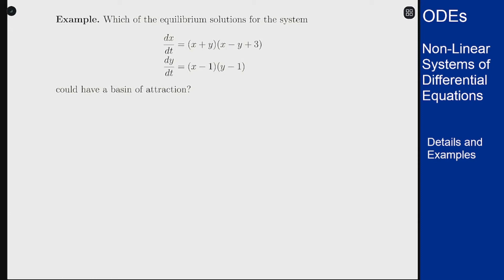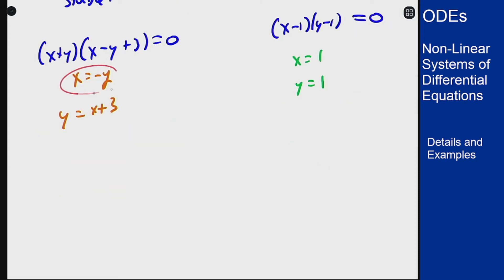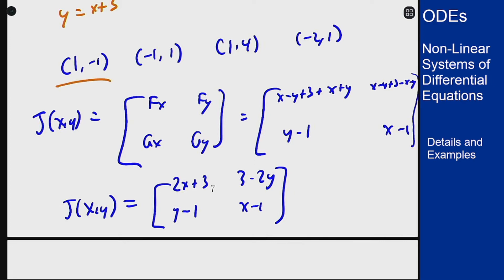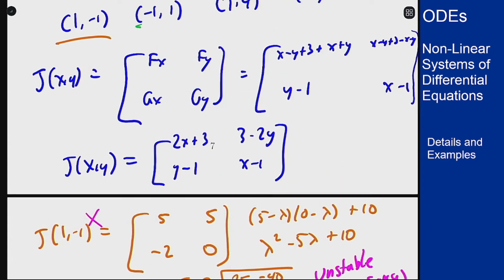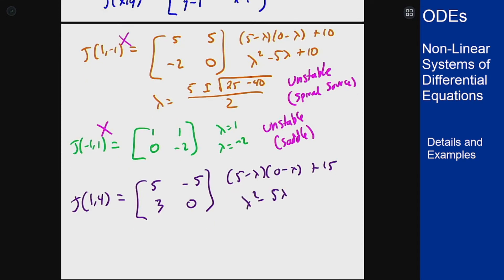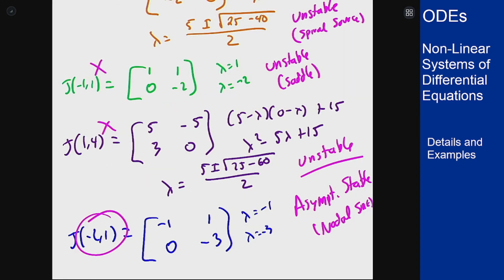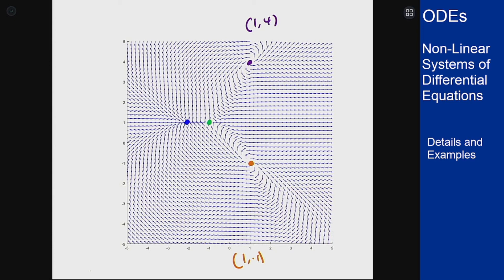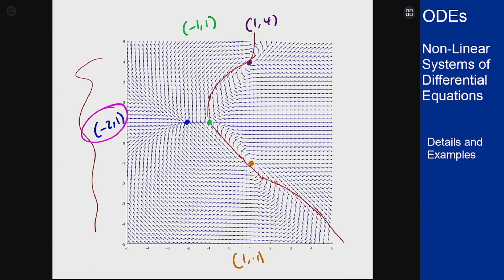Differential Equations - Non-Linear Systems - Determining Basin of Attraction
Video showing an example problem where it is determined which of the equilibrium solutions for a non-linear system could have a basin of attraction. This is done by determining which of the equilibrium solutions are asymptotically stable.